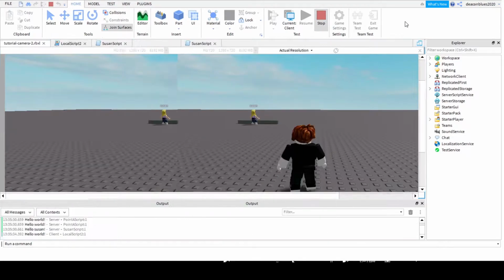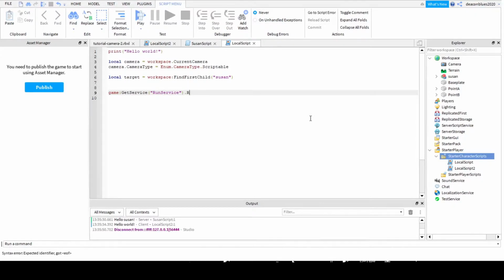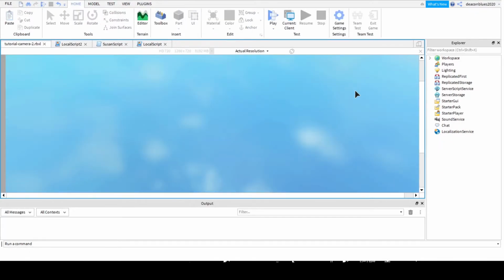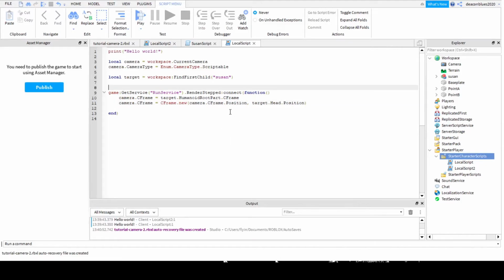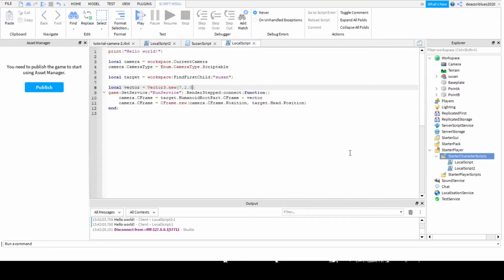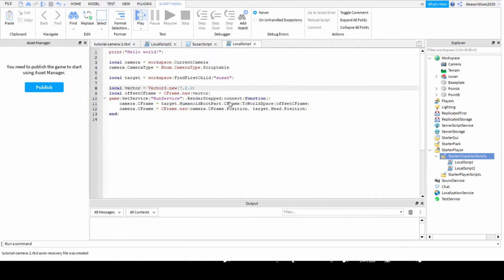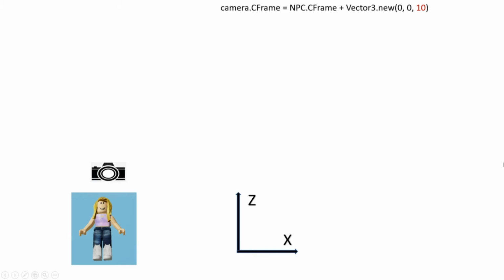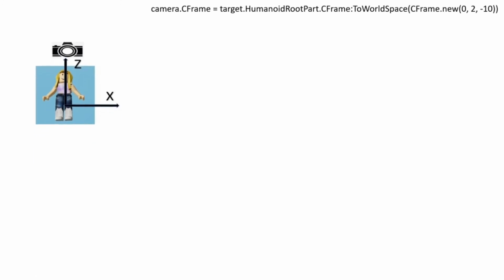Roblox camera scripting - Part 1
keep the camera focused on an NPC - helpful tip for making a good cutscene

code sample:

local offsetCFrame = CFrame.new(0, 2, -10)

game:GetService("RunService").RenderStepped:connect(function()
 camera.CFrame = target.HumanoidRootPart.CFrame:ToWorldSpace(offsetCFrame)
 camera.CFrame = CFrame.new(camera.CFrame.Position, target.LowerTorso.Position)
end)